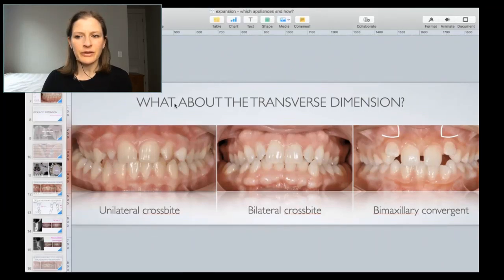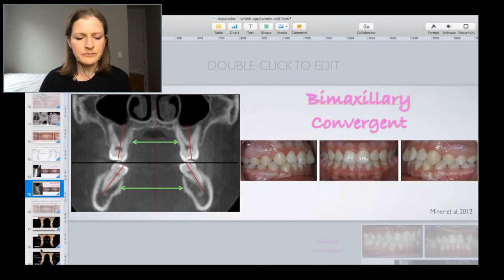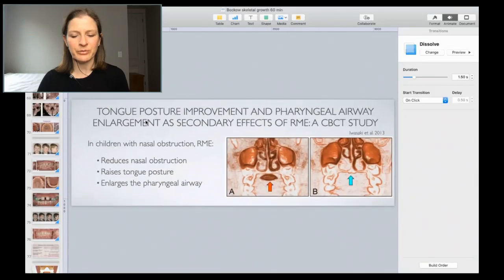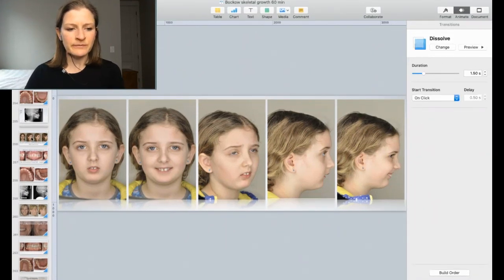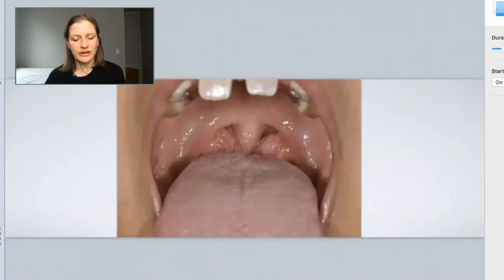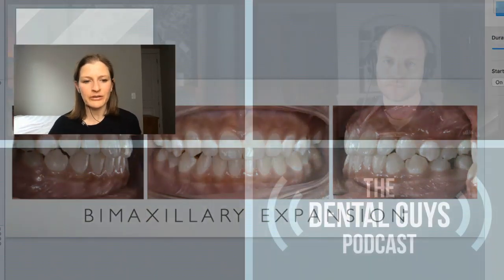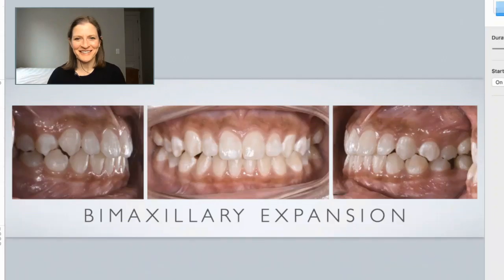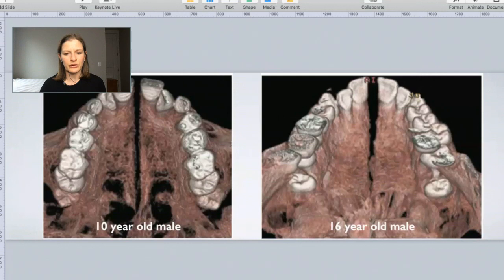Let's Expand on This- Airway in Orthodontics at the Highest Level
Rebecca Bockow from Spear Education is back to discuss specific options for expansion in the pediatric and adult patient.  What options do we have and what are the limitations of each?  We will take it from simple to complex as we take orthodontics to the next level!